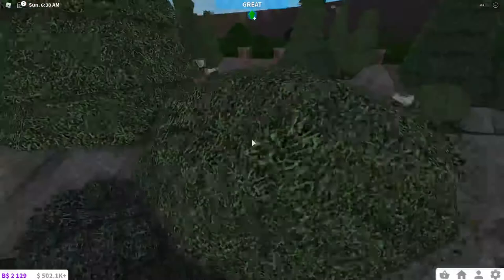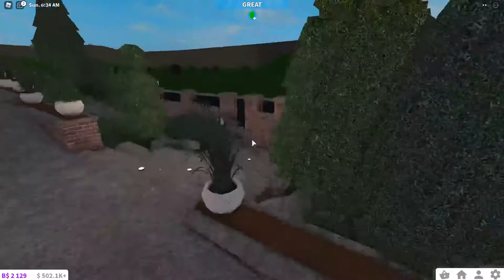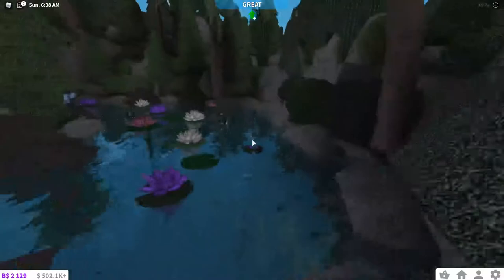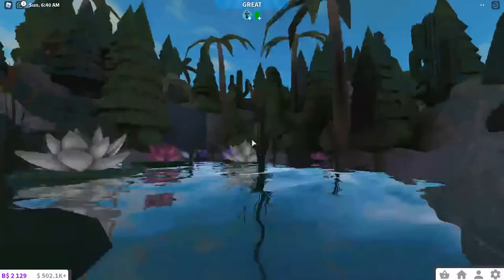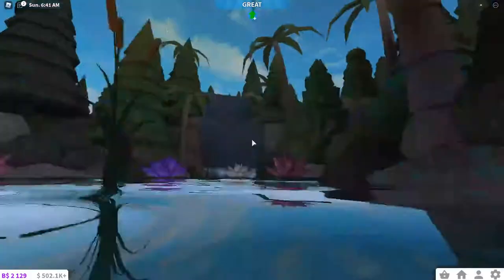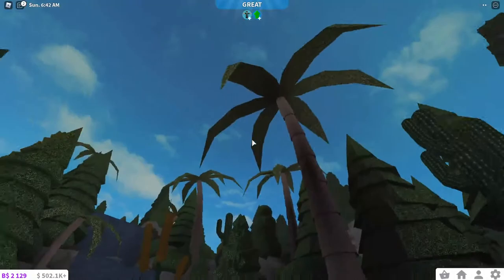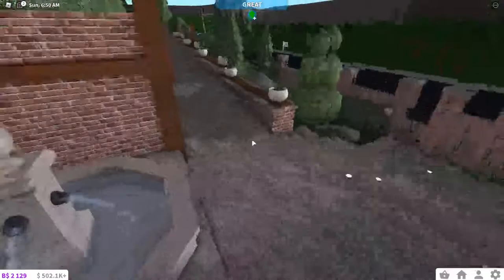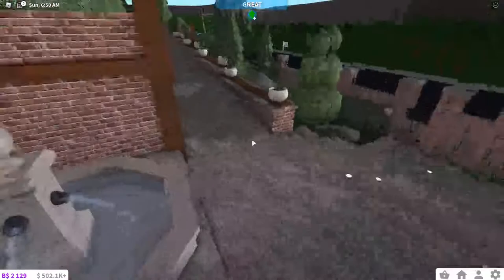Usonian Home Tour! (Roblox)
I made a home inspired by Frank Lloyd Wright and Fruitmcnare! Enjoy! Twitter